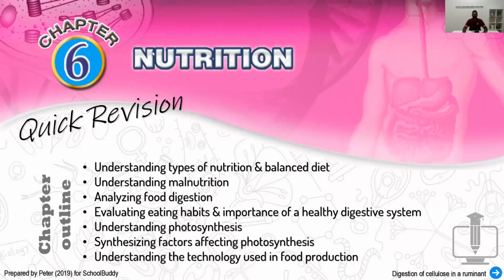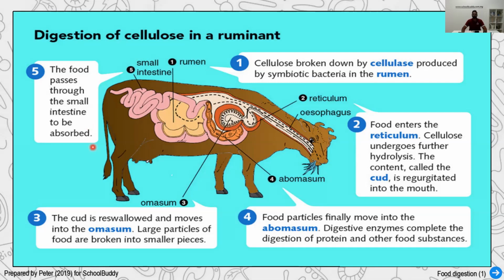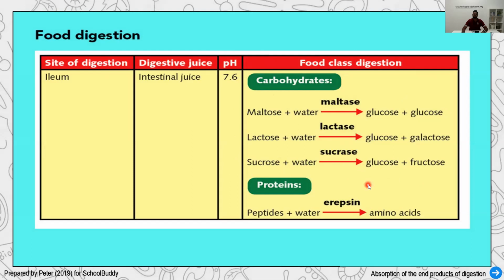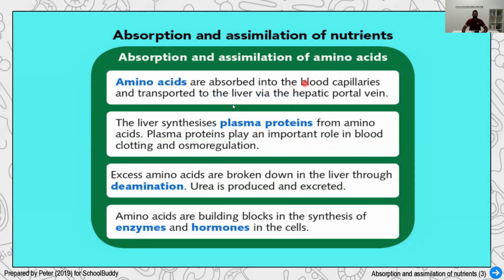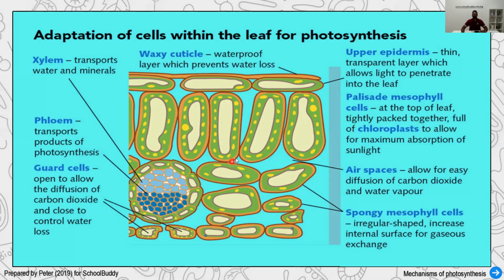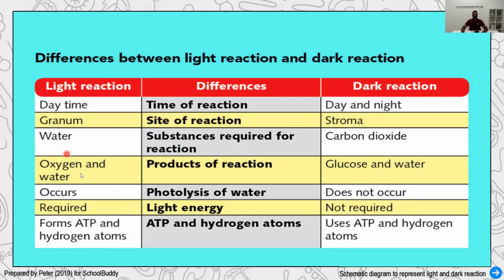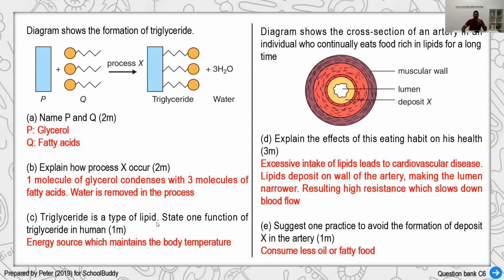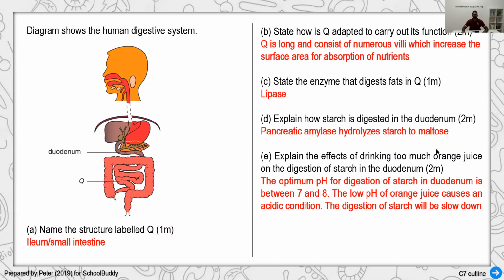Rapid Revision KBSM Biology Form 4 (Chap. 6: Nutrition)